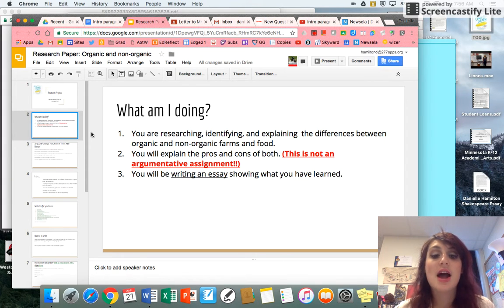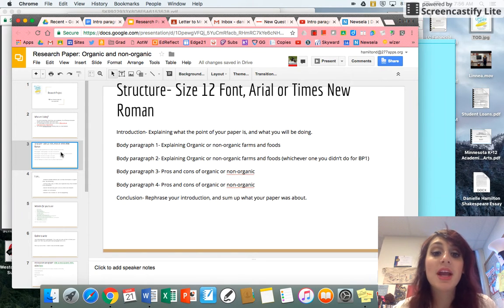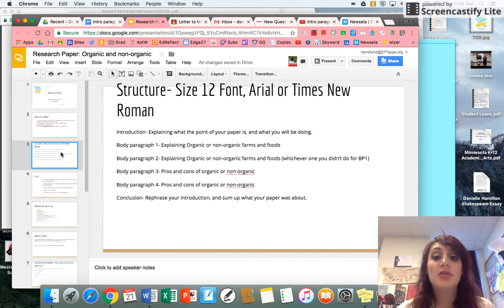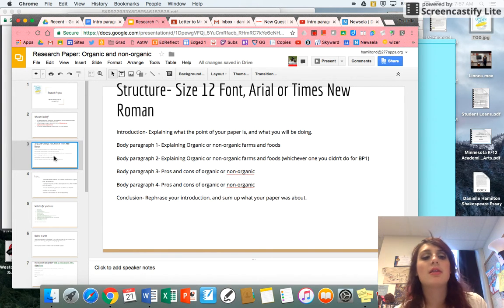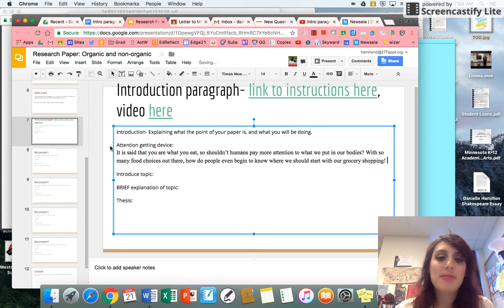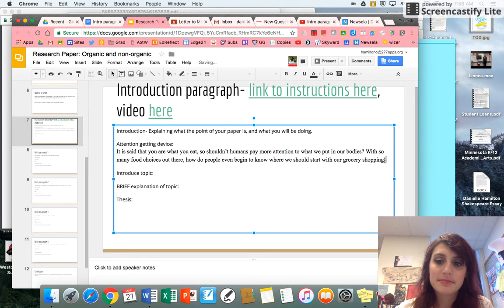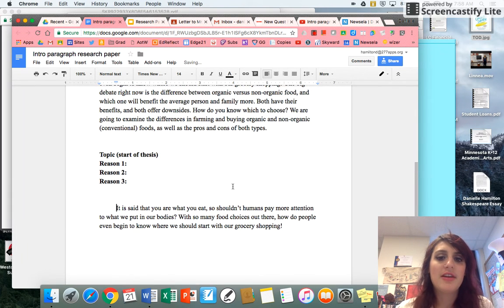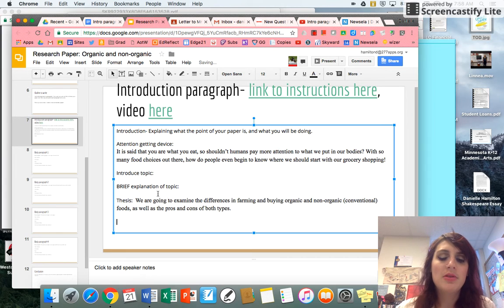Organic and Nonorganic essay instructions